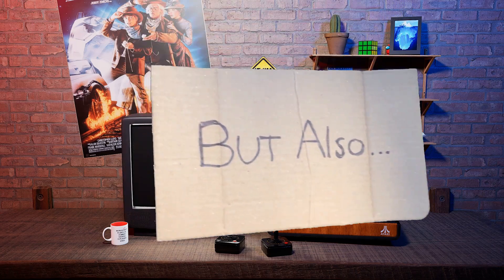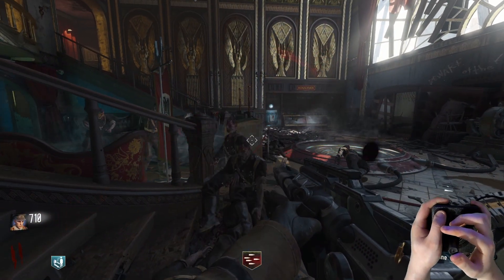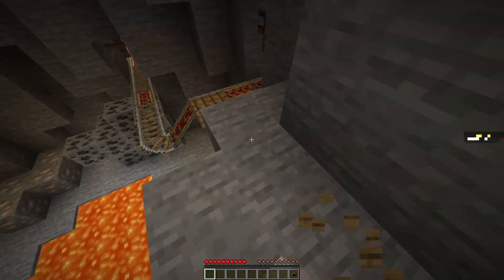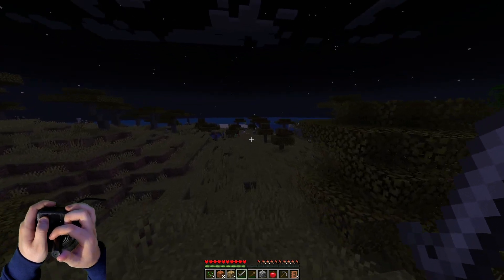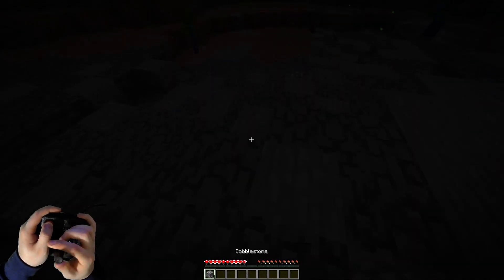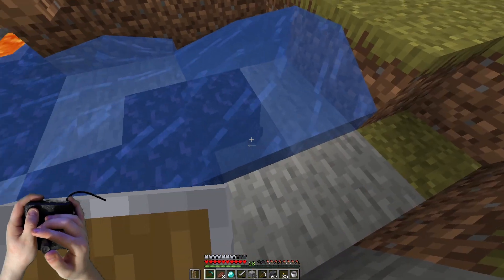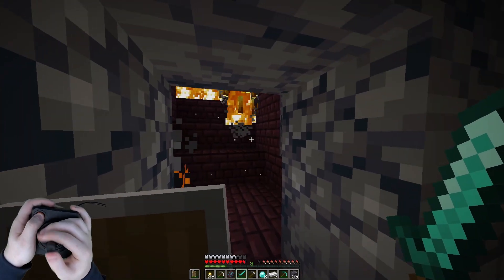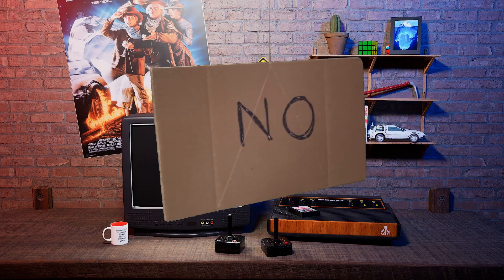Can You Beat Minecraft with a 1970's Joystick?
In this very good Minecraft challenge video, I see if I can play modern games with a 45 year old Atari CX-40 controller and then possibly see if I can beat Minecraft.

Surf's Up :)